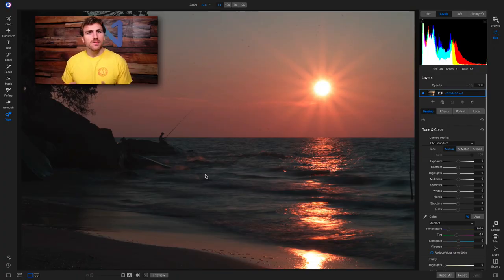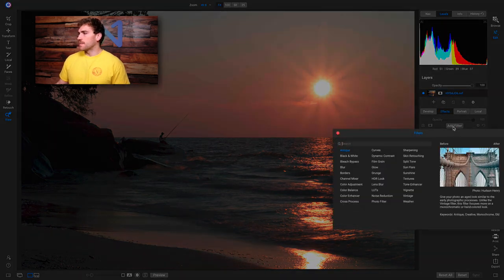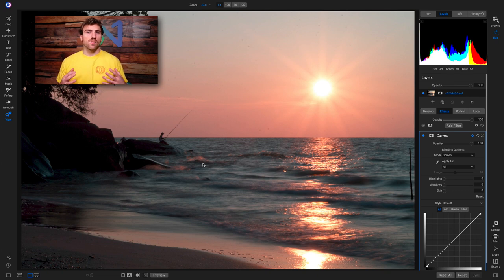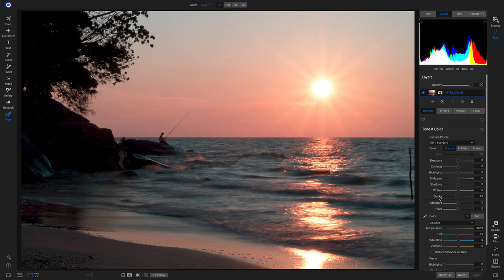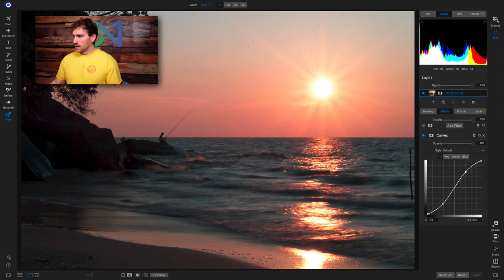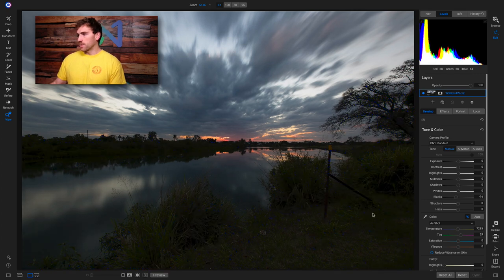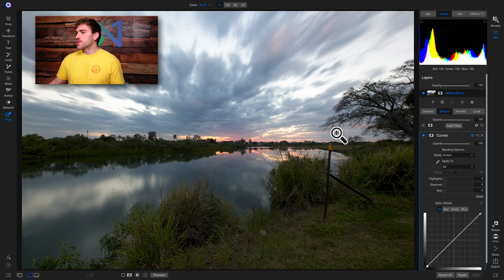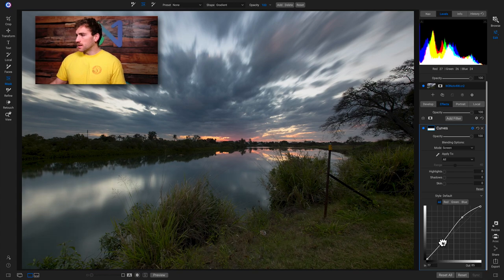Blend Mode Mini-Course Part 1 | Episode 4: Screen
Watch the fourth episode of the all-new BlendingModes Mini-Course Part 1: Landscapes where we learn all about the Screen Blend Mode. Screen is the tool you want if you're looking to brighten your images. See how you can use it in your next Landscapes!